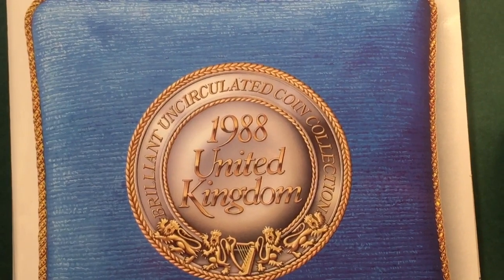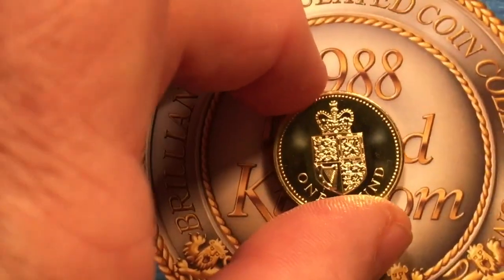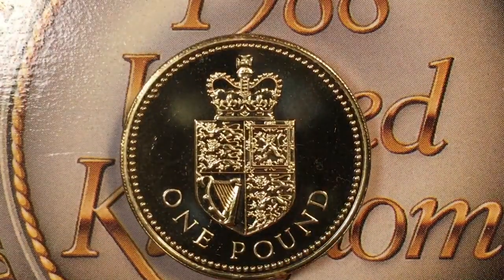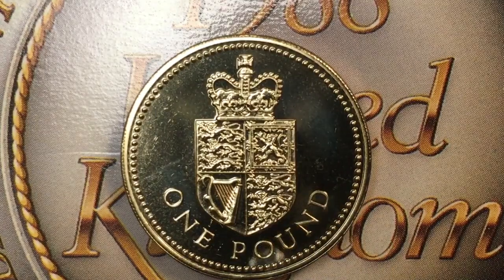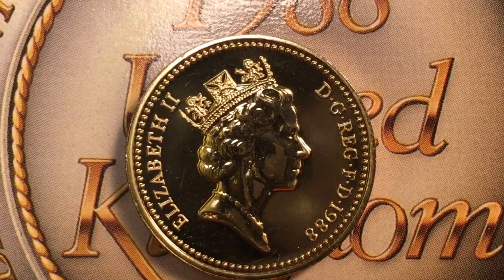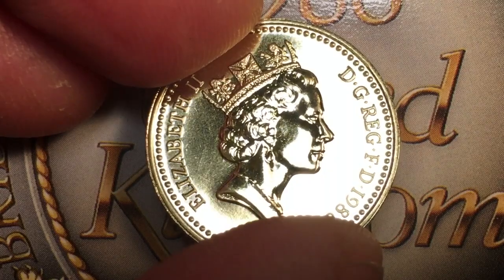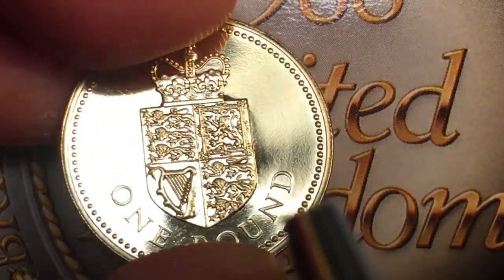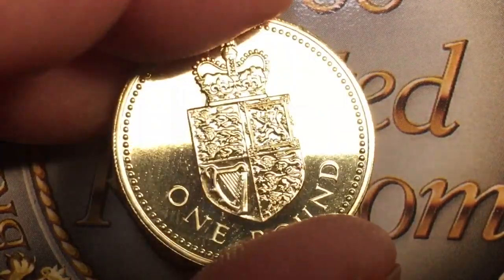UK 1988 One Pound Royal Shield Reverse - United Kingdom Coin - QEII - Rare Great Britain - 1st Year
In this video we look at the Rare UK 1988 One Pound Royal Shield Reverse - United Kingdom Coin - QEII -  Great Britain - 1st Year